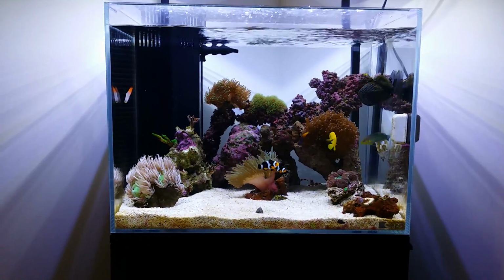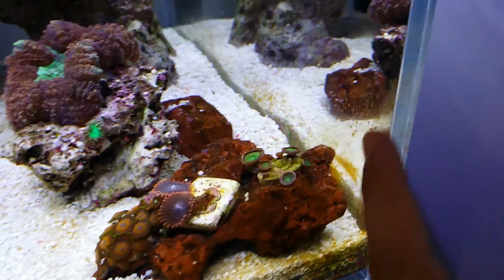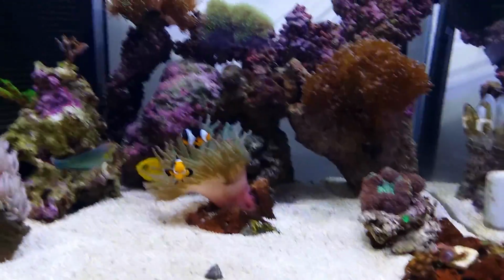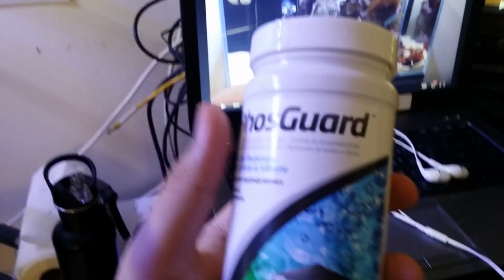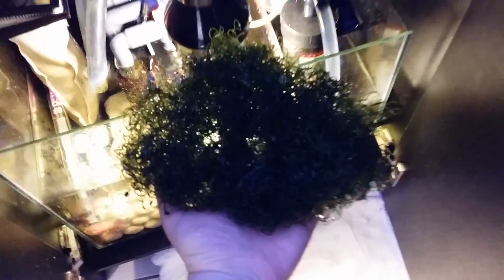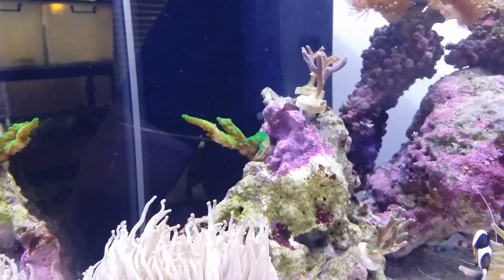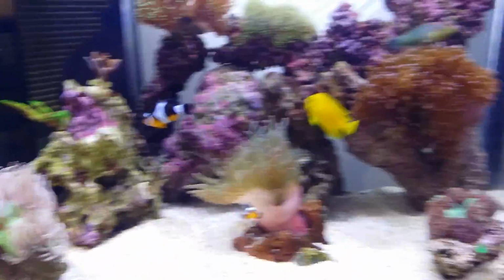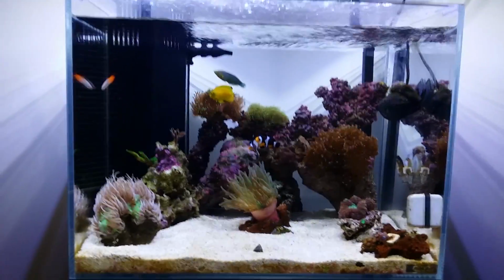Reef Tank Update #4 New Fish And Sps Coral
Just a nice video on the new fish i added as well as the new corals and the sump being rearranged